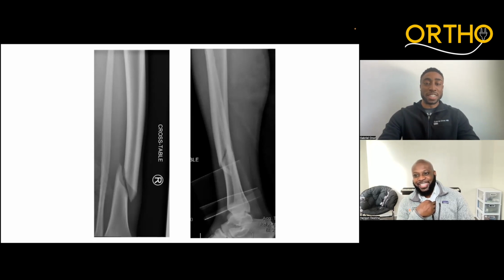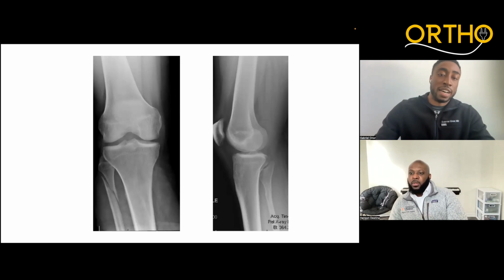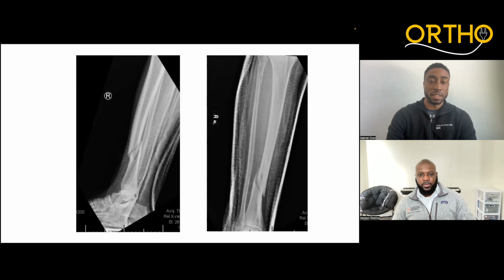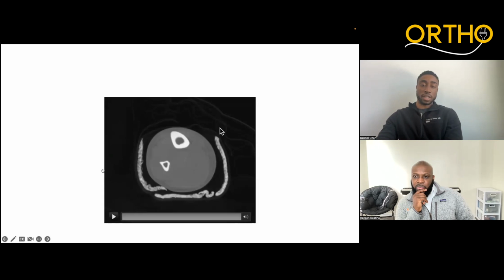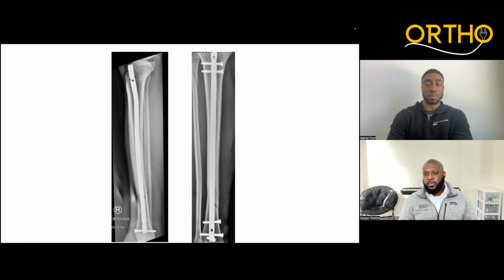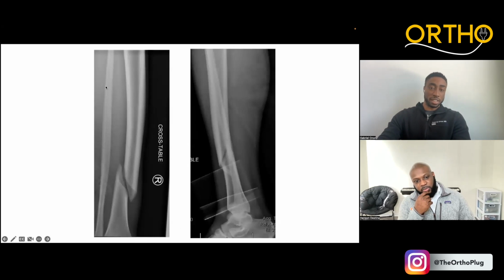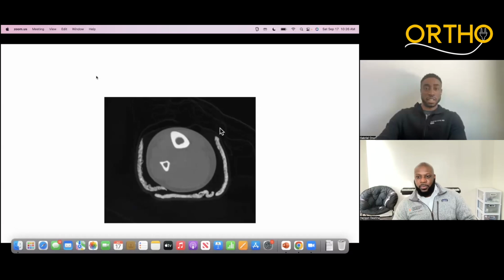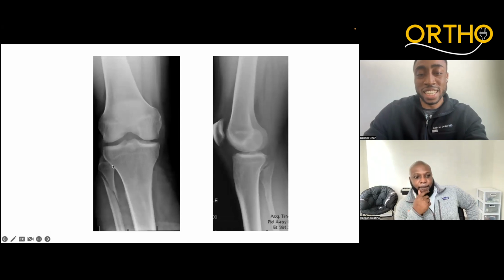Imaging 101 - Tibia Fractures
Welcome to episode 1 of Imaging 101. In this video, Dr. Gabriel Onor, PGY-2 at Thomas Jefferson University, walks us through a step by step approach of reading an AP and lateral view of a tibia fracture.

If you enjoyed this video, be sure to hit the like button, and to stay pluggedin to more orthopedic educational content, subscribe and turn on notifications so you wont miss a video.